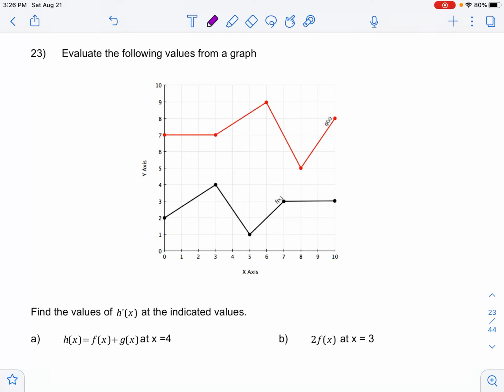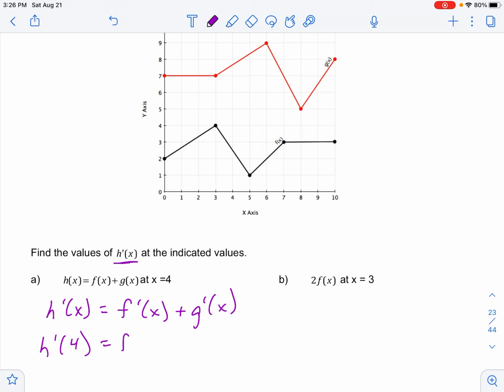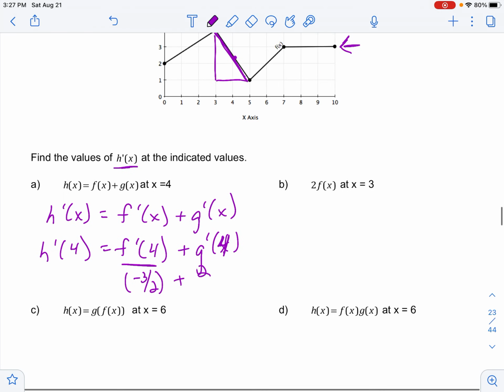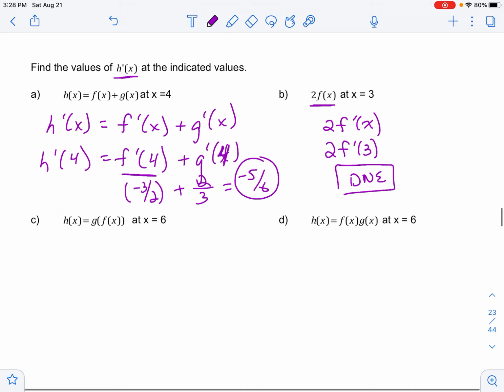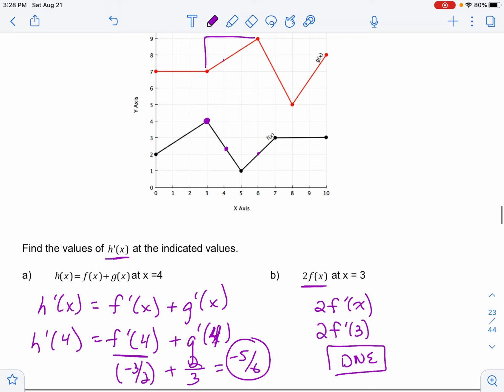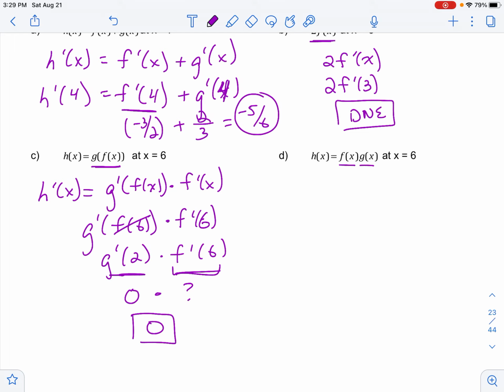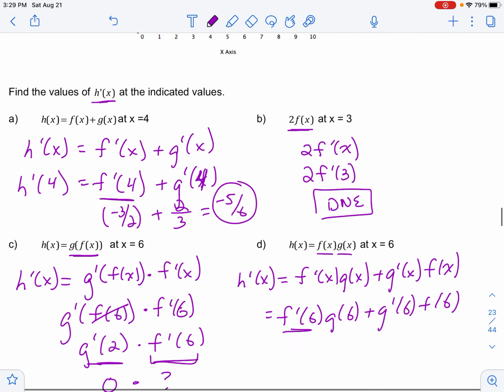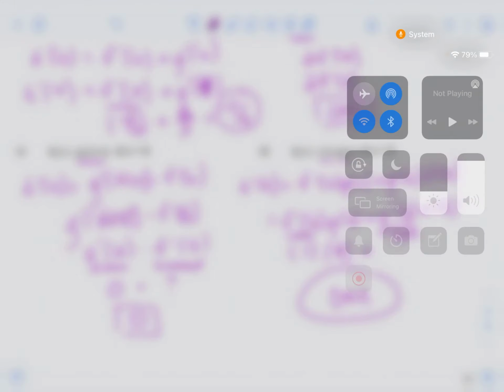Calc u2 page 23